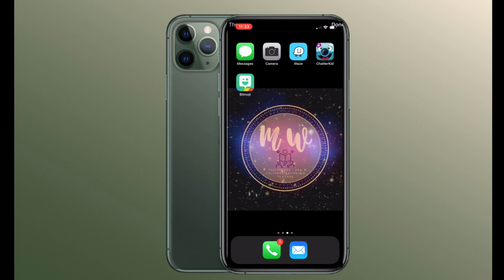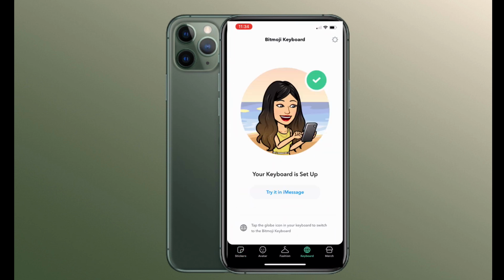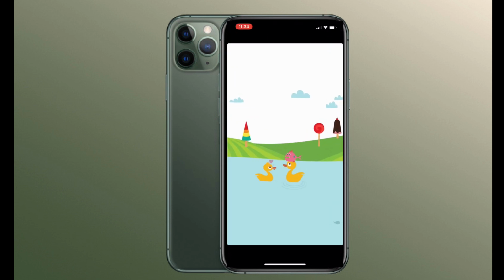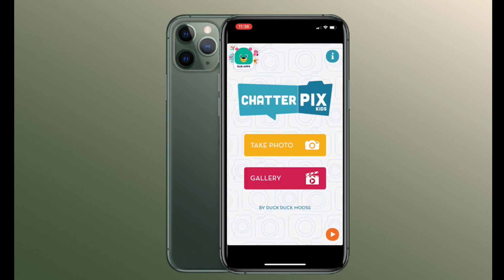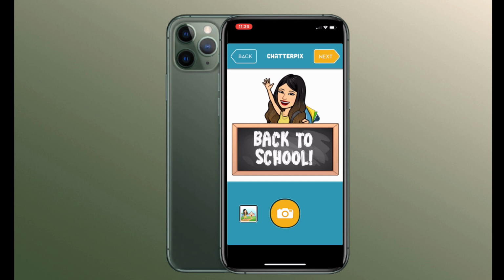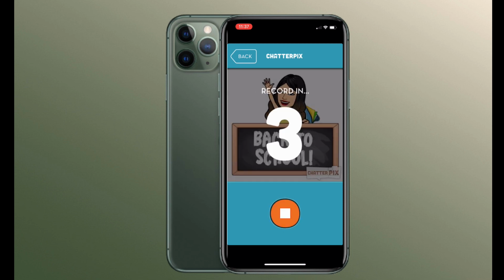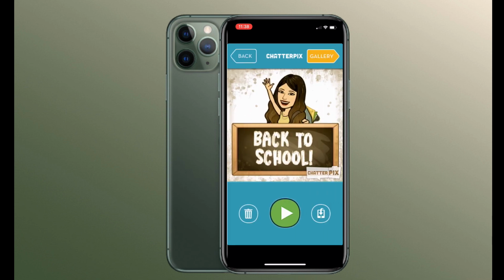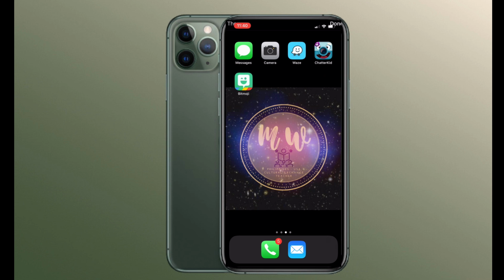TALKING BITMOJIS using ChatterKid App, Tutorial Guide!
Talking Bitmojis using ChatterKid app Tutorial guide for teachers in creating their video lessons or interactive google slides and presentations.